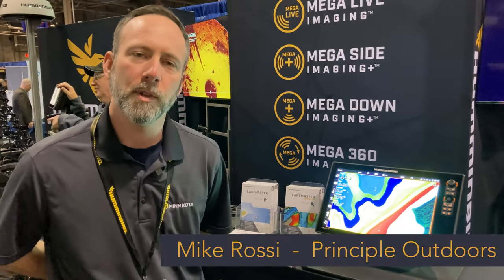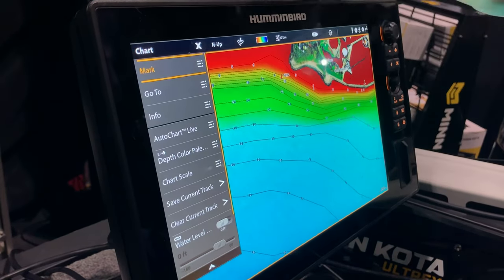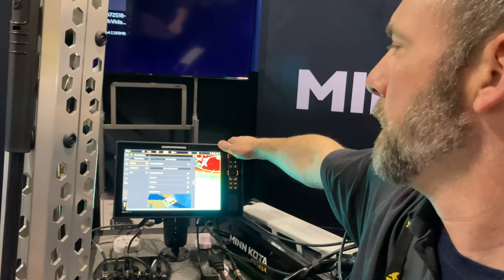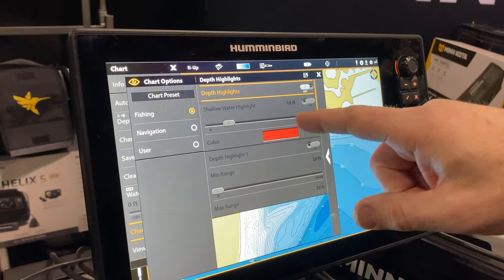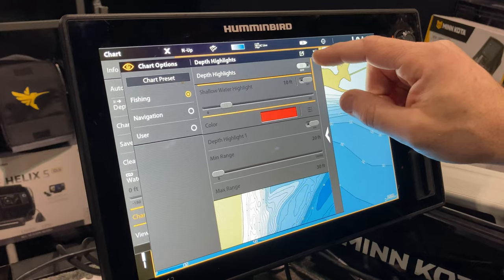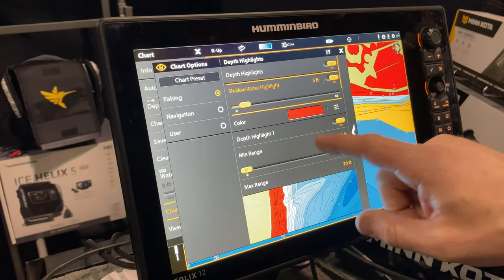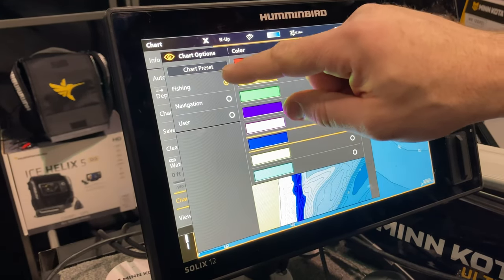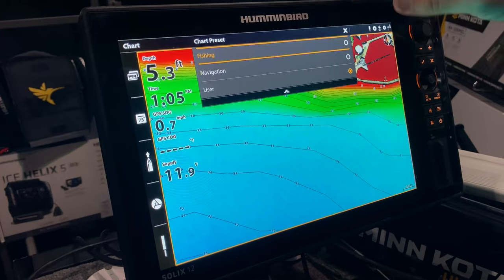What is new with Lake Master Mapping from Hummingbird - Live 2 Fish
Mike Rossi from Principle Outdoors talks to us to let us know what is new with the Lake Master Mapping cards from Hummingbird